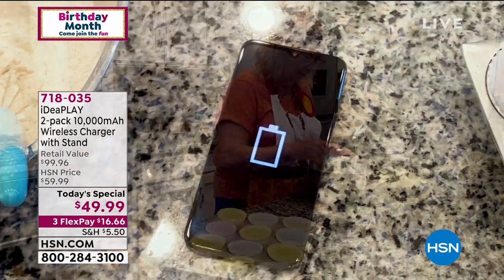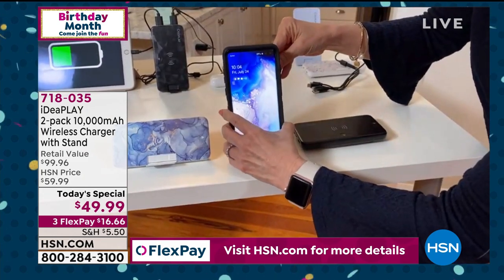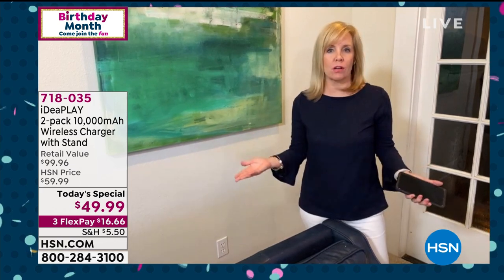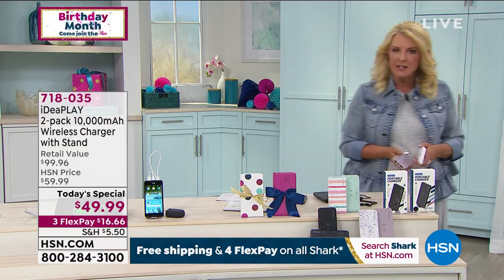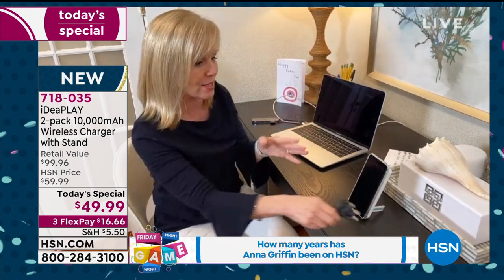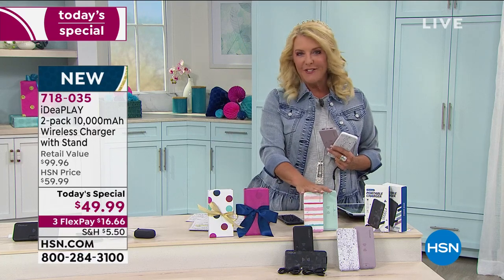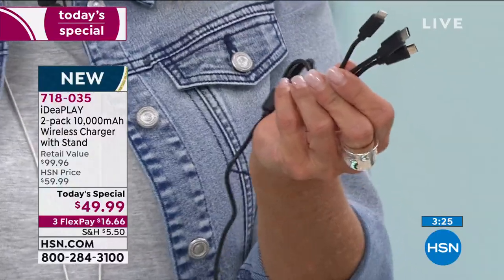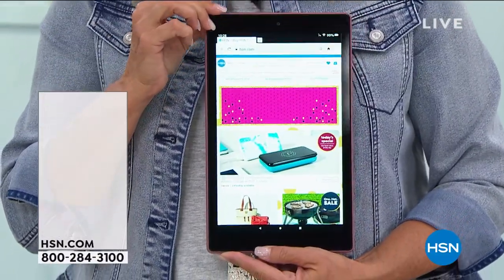iDeaPLAY 2pack 10,000mAh Portable Wireless Charger w/Bui...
iDeaPLAY 2pack 10,000mAh Portable Wireless Charger w/BuiltIn Stand
The iDeaPLAY wireless charger has your back for all your charging needs. Don't worry about finding a wall outlet when you run out of power this 10,000mAh portable power bank can recharge up to three devices at a time, including Qienabled smartphones, wired tablets, headphones, gaming devices and more.

    2 QS100 10,000mAh wireless chargers
    (2) 3in1 charging cables with microUSB, Lightning and USBC tips
    2 User manuals